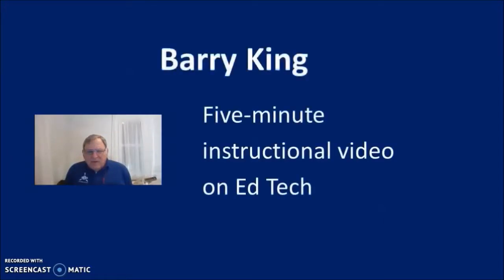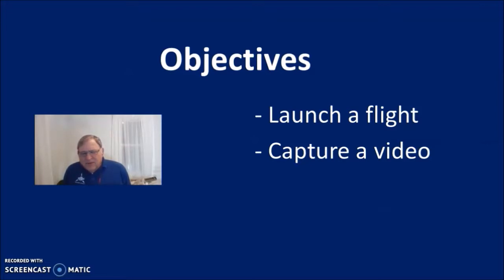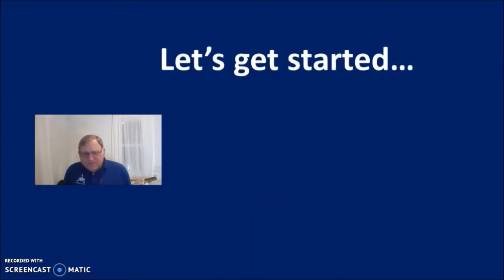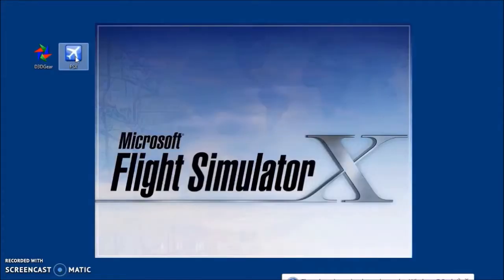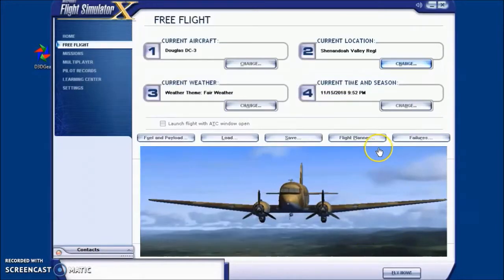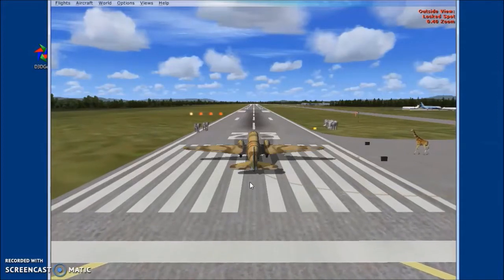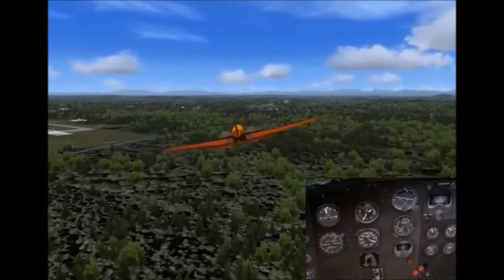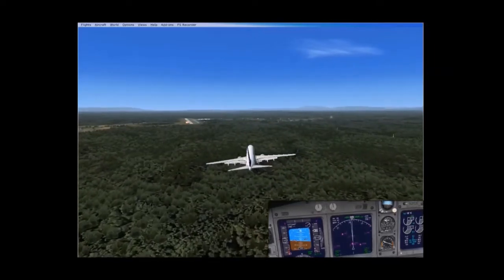FSX and D3Dgear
This is homework for my Education Technology class at JMU. It is about how to us D3Dgear video recording software to capture video clips from a flight in Microsoft FSX flight sim.